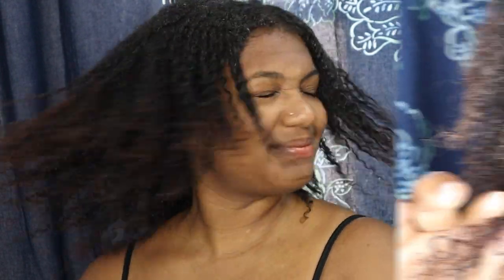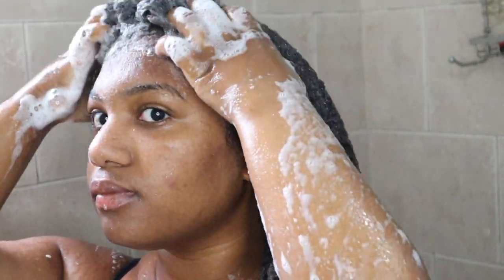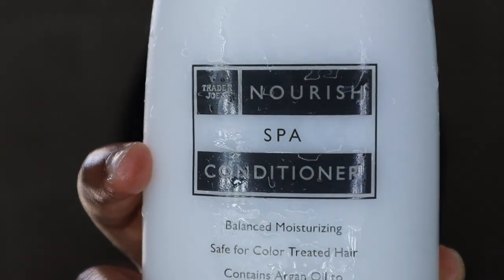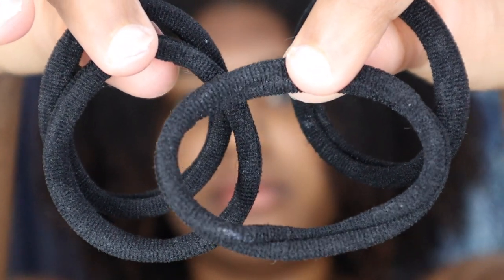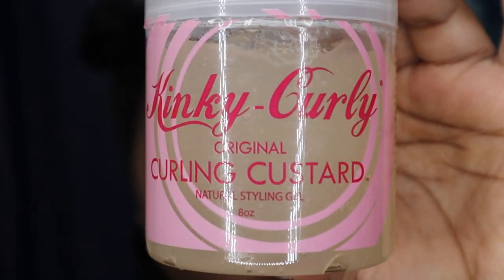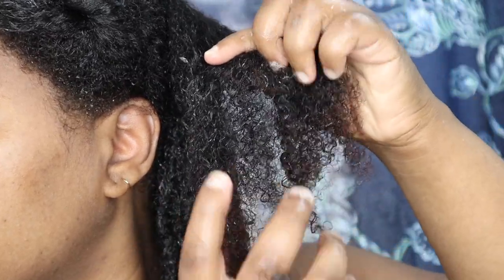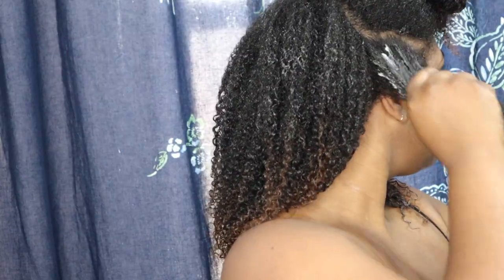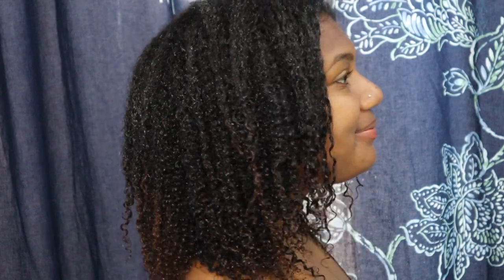WASH DAY ROUTINE | how i care for my type4 curly natural hair - Milan Alicia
Hey, loves! Today I'm showing you my new favorite wash day routine for my naturally curly hair. Based on the curl chart, I have type 3c and type 4a curly kinky hair. I also assume that my hair is both high porosity and low porosity. This wash and go method helps me get frizz free curl, kink, and coil definition on my hair, and I hope it's able to aid you in your hair journey as well. Here are the products mentioned in the video:

Trader Joe's Nourish Spa Balance Moisturizing Shampoo

Trader Joe's Nourish Spa Balance Moisturizing Conditioner

Kinky-Curly Knot Today Leave In Detangler

Kinky-Curly Original Curling Custard